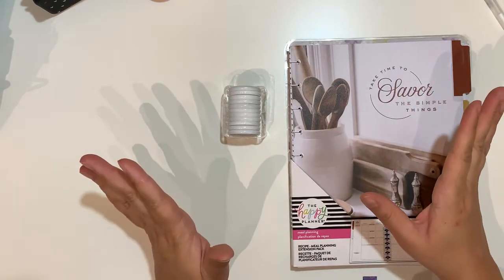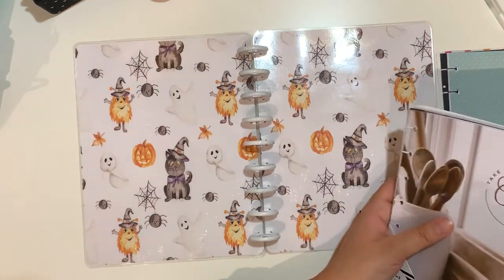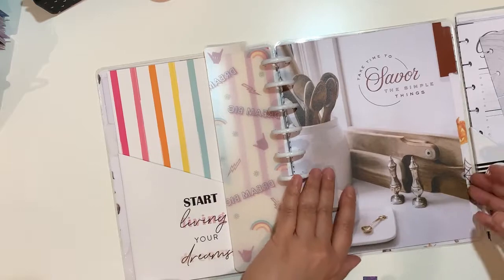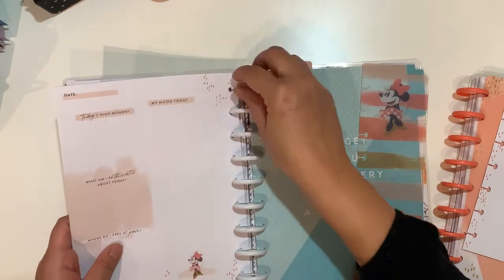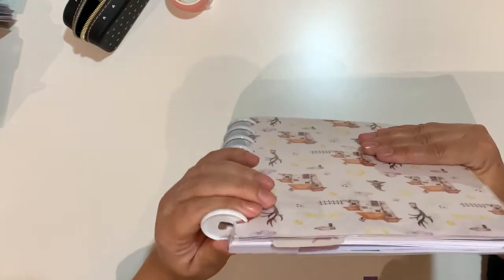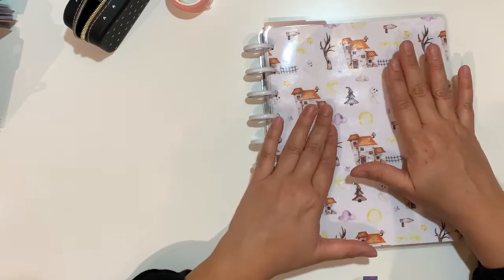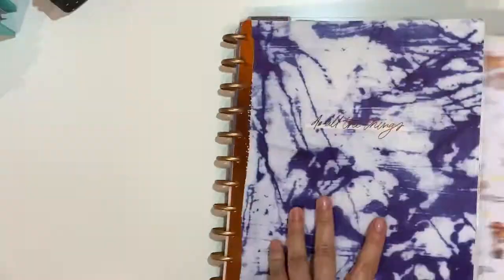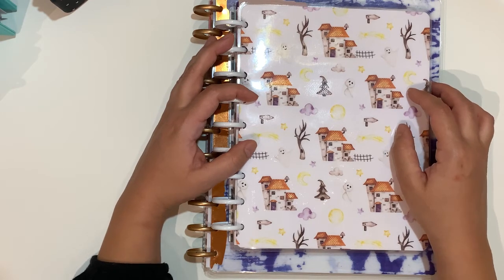Halloween Planner Set-up | Frankenplanner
Hello Planner friends, in this video I am sharing how I am setting up my first frankenplanner for the Halloween season.

🎵 Track Info: